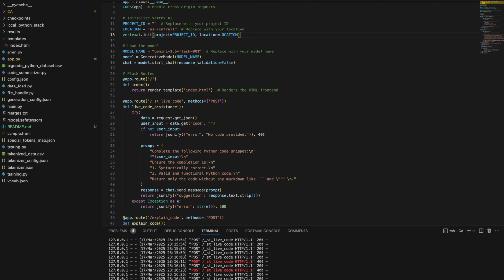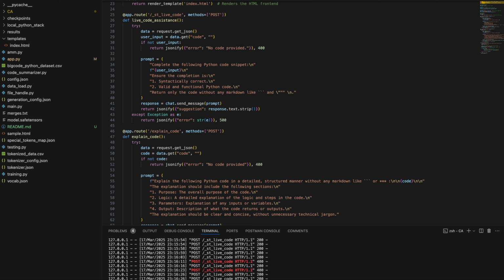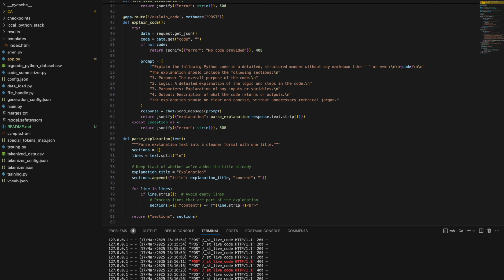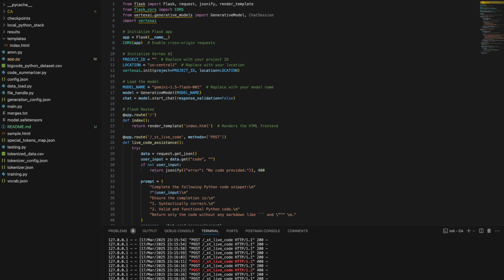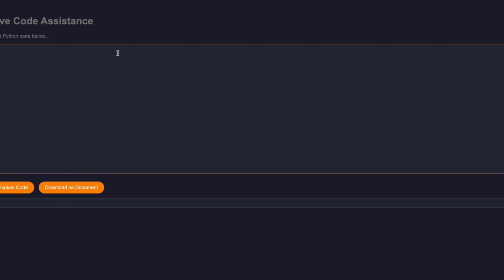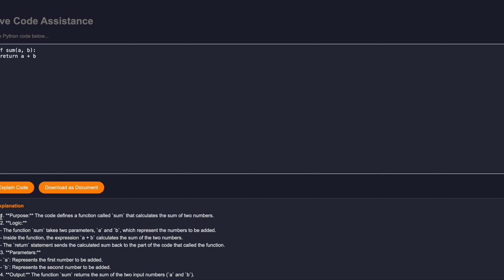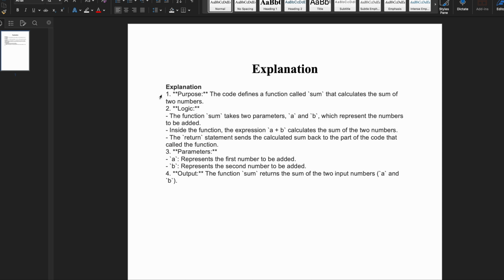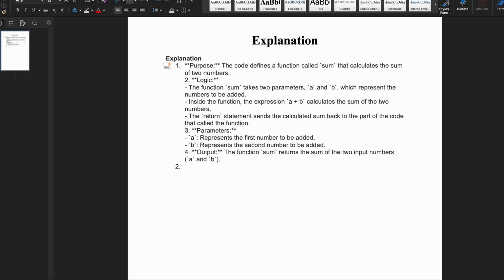LIVE Code Assistance App Using Prompts! 🚀 No AI Training Needed | Build with Ease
What if you could get real-time code suggestions just by writing prompts? In this tutorial, I show you how to build a LIVE Code Assistance App using just prompts—no need for complex AI model training! 🚀

🔍 What You’ll Learn:
✅ How to create a real-time coding assistant using just prompts
✅ Using LLMs (Large Language Models) like Gemini, GPT, or OpenAI API
✅ Live demonstration of AI-powered code completion
✅ How to fine-tune prompts for the best results

🎯 If you’re a developer, AI enthusiast, or beginner looking to build a prompt-based AI coding assistant, this video is for you!